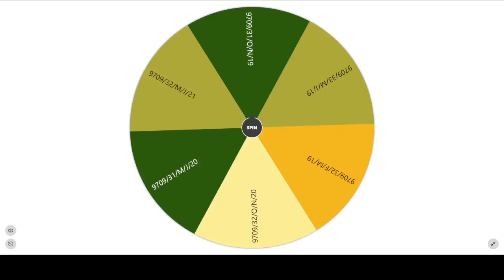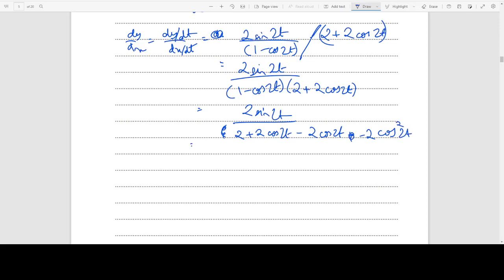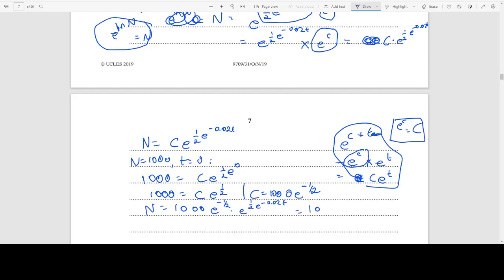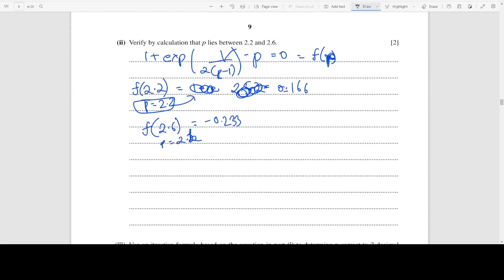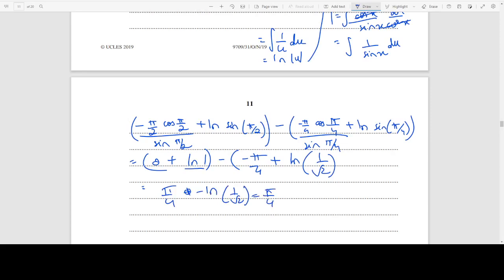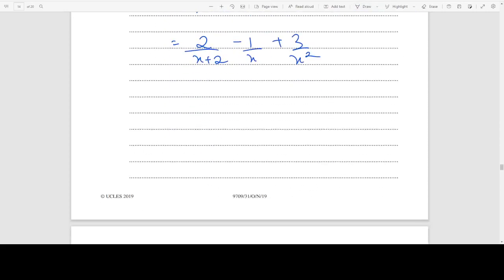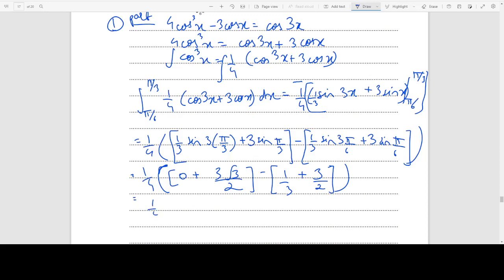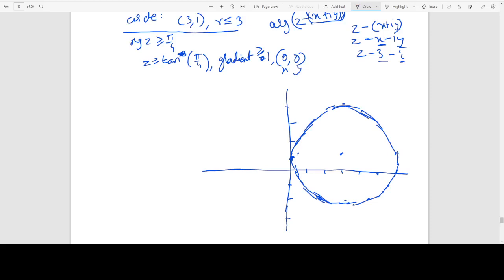Using Picker Wheel to select a random Pure Mathematics 3 Paper, and solving it!!!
Happy Solving!
I will do something different in today's video. I will use PickerWHeel to help me select a random P3 Paper (A2)...Keep watching!!!